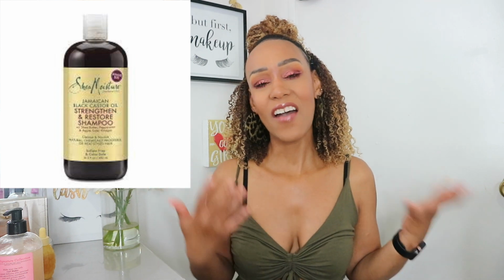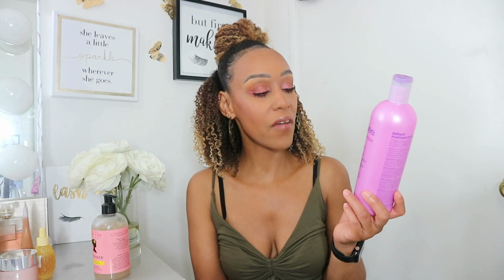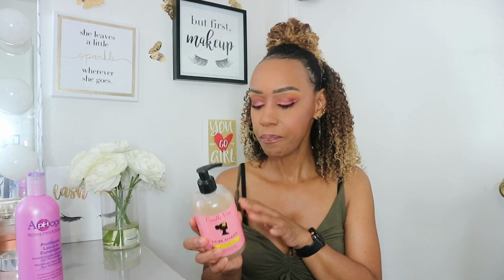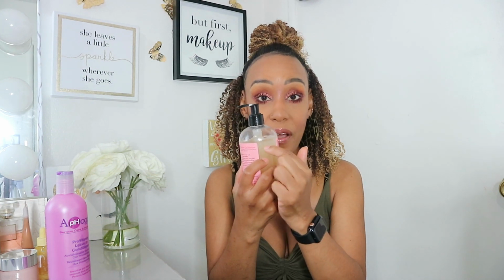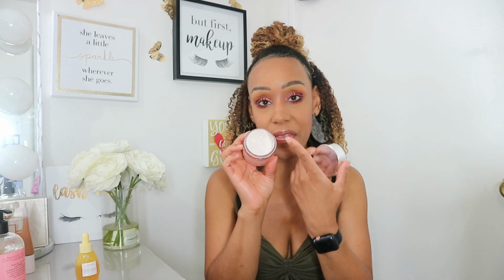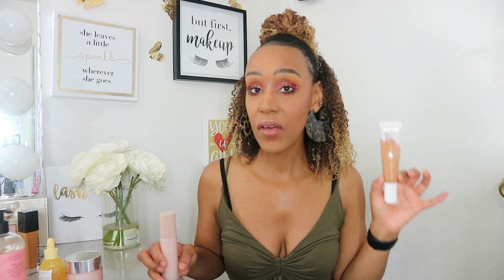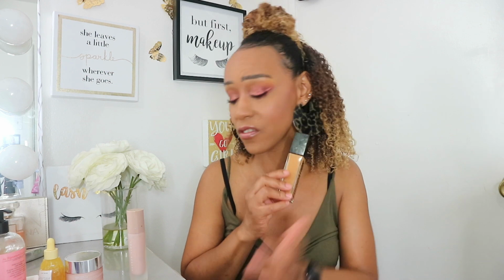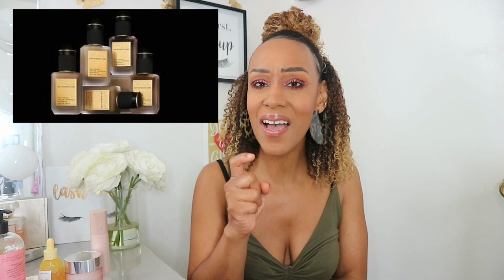August Natural Hair and Beauty Favorites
These are my curly girl and natural hair favorites. I also included some skincare and beauty favorites. I hope you enjoy.
My Favorite Curly Hair Products August 2019 | MUST HAVE PRODUCTS!!

Shea Moisture Black Castor Oil Shampoo
Aphogee 2 Min Reconstructor
Aphogee ProVitamin Leave In Conditioner
Camille Rose Curl Maker
OGX Coconut Curls Conditioner

Glow Recipe Pineapple-C Bright Serum
Clinique Moisture Surge Intense (Moisturizer)
Fenty Hydrating Longwear Foundation 385
Fenty Soft Silk Pro Filt'r Hydrating Primer
Anastasia Luminous Foundations 400N

I'm born and raised in Los Angeles, California. I love all things beauty. I create natural hair / curly hair videos and makeup videos. I love my kinkier textured hair and I hope to spread that self love to my You Tube Family !!!

KISS Me On

I big chopped on August 8th 2015. Now my natural hair journey begins. Join me on my journey to Healthy Natural Hair and Obsession of Makeup

To Purchase My 2000 Watts Hooded Dryer